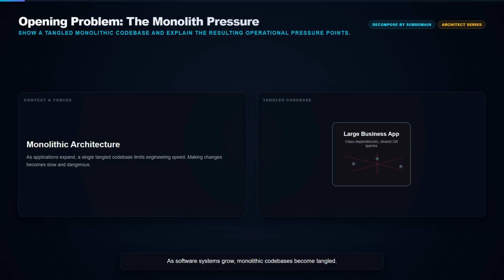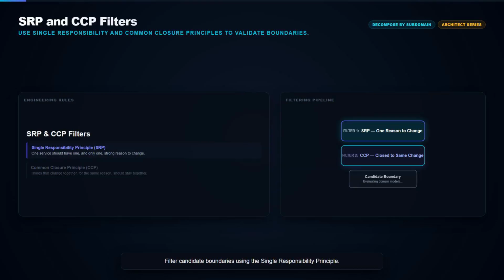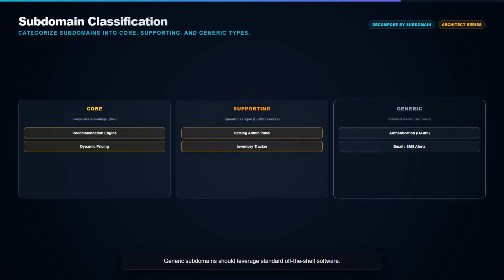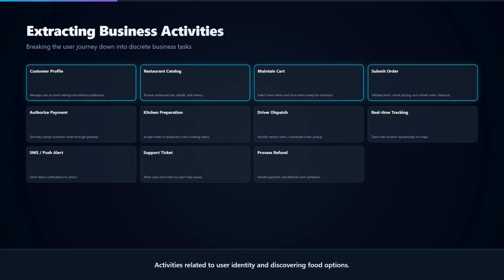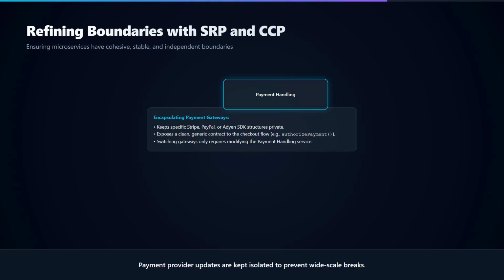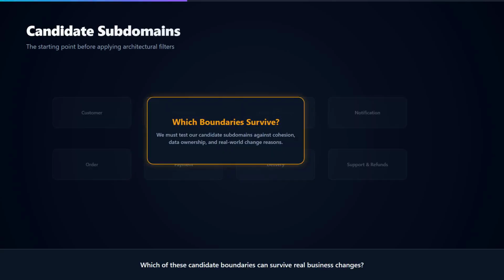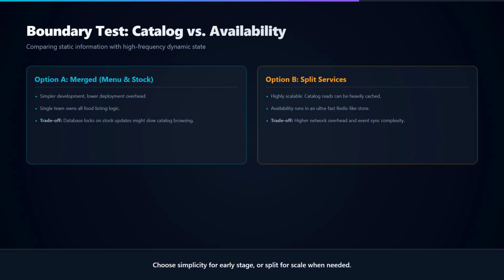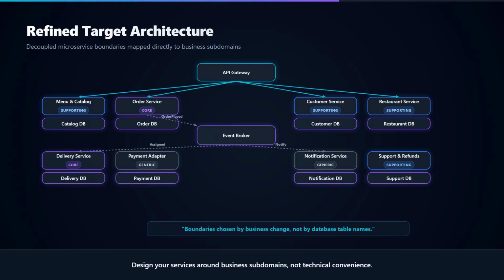Decompose By Subdomain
In this video, we explore one of the most important microservices architecture patterns: Decompose by Subdomain.

When a large application grows, it becomes difficult to change, test, and deploy. The real challenge is not just breaking the monolith into smaller services — it is breaking it correctly.

This lesson explains how to identify business subdomains and use them as the foundation for designing stable, cohesive, and loosely coupled microservices.